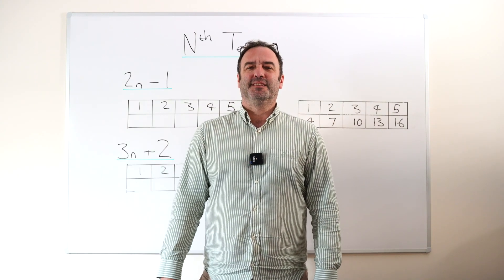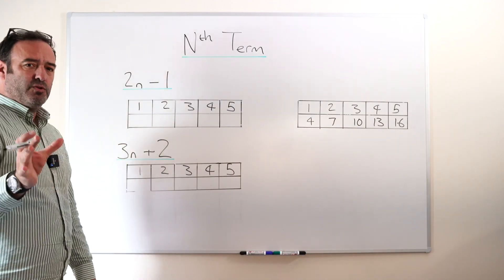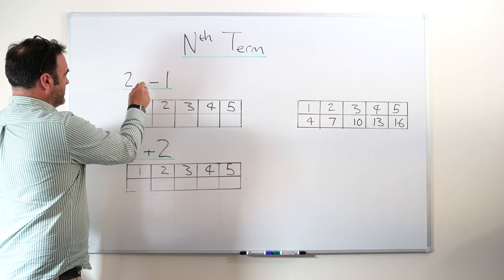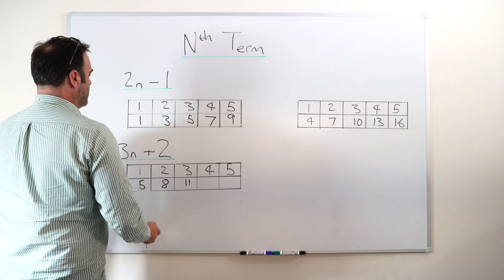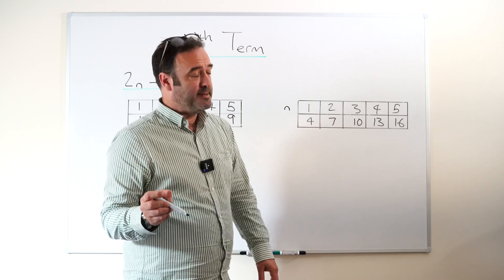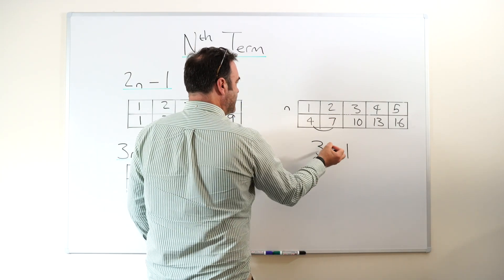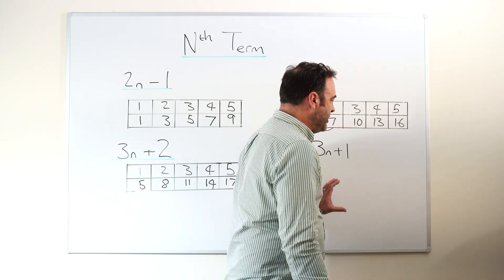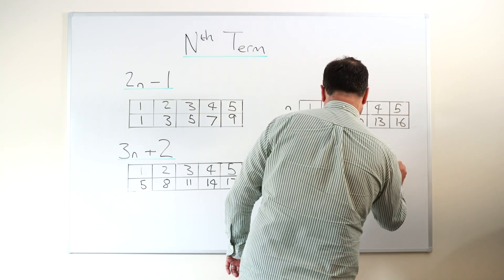Mastering Nth Term Sequences: Crack the Code of Patterns for the 11+ Exam! - The Eleven Plus Tutors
Dive into the intriguing world of Nth term sequences with this comprehensive video guide, tailored specifically for students preparing for the 11+ exams. In this tutorial, we'll explore the fundamentals of identifying and calculating nth terms, empowering you with the skills to predict future numbers in a sequence and solve complex problems with confidence.

We begin with a clear explanation of what nth term sequences are, followed by step-by-step instructions on how to derive the nth-term formula. Using real-life examples and engaging visuals, we'll demonstrate practical applications and common patterns you might encounter in the exam.

Throughout the video, we'll provide you with plenty of practice questions, detailed walkthroughs of solutions, and expert tips to enhance your understanding and retention. Whether you're just starting out or looking to polish your skills, this video is your ultimate guide to mastering nth-term sequences and boosting your 11+ exam performance.